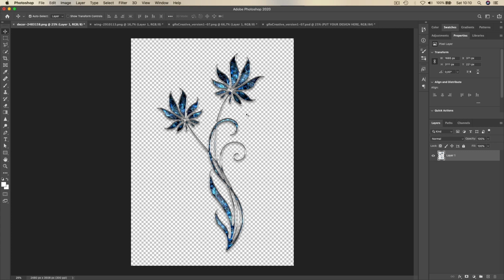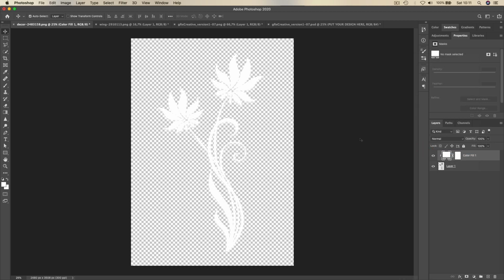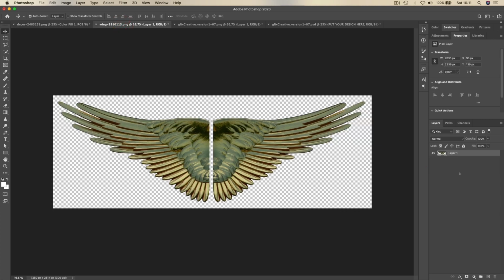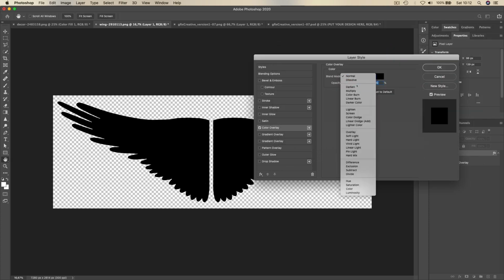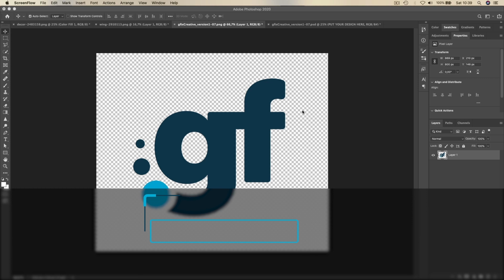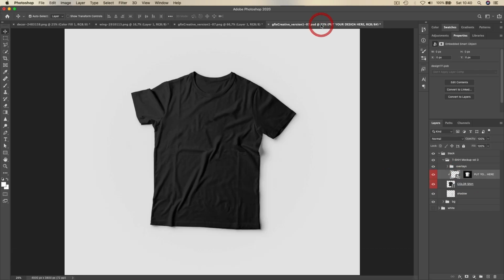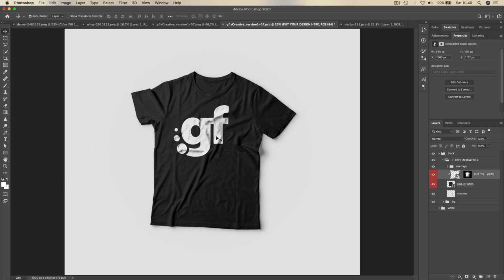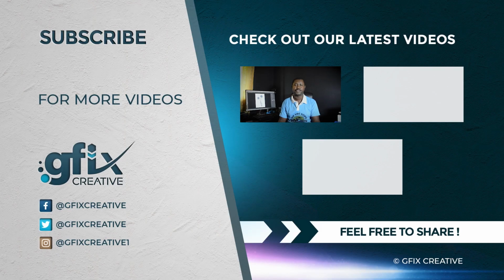How to EASILY Create Silhouettes in Photoshop - Photoshop CC Tutorial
In this tutorial you will learn how to easily create silhouettes from virtually any png images in Adobe Photoshop CC. Then using the techniques we learnt, you will also see how to apply a silhouette image onto a nice t-shirt mockup design.

Get my new Photoshop course on Skillshare Access the course for 2 Months for FREE.

► Tobu. - Dreams